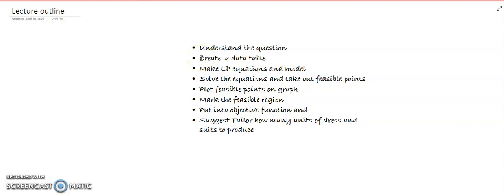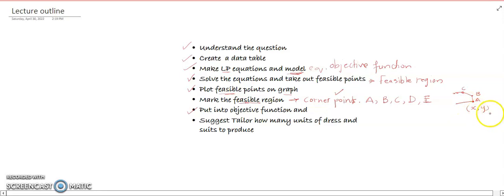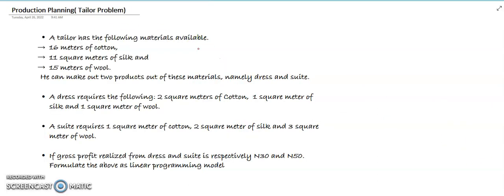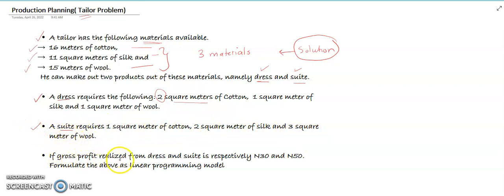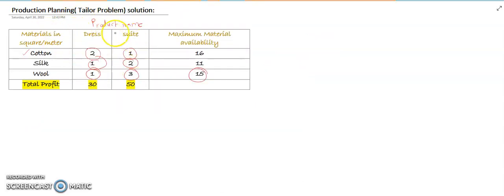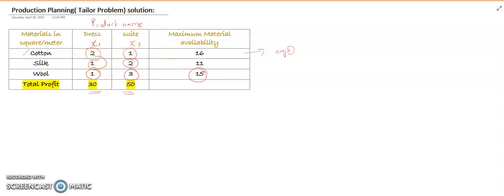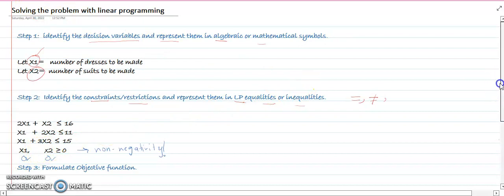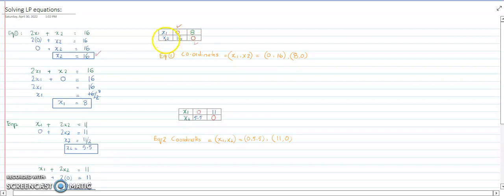Modeling With Linear Programming. Tailor Problem, Part I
This tutorial is will help you to learn how a linear programming question can be solved step by step.